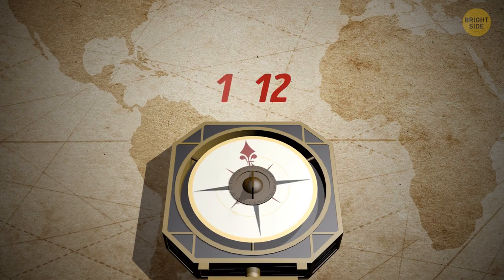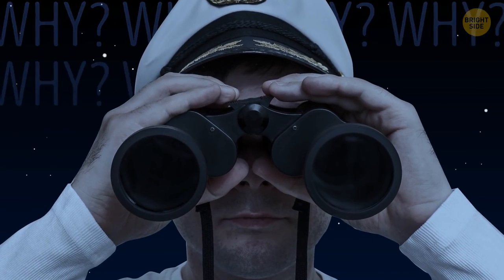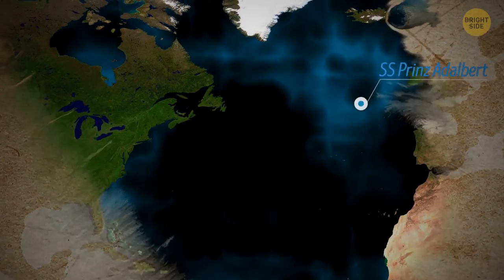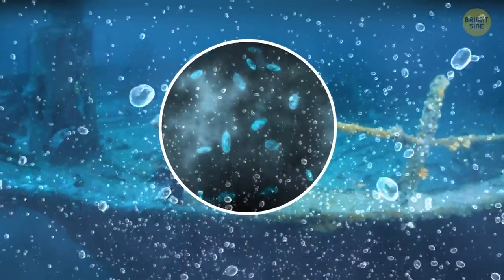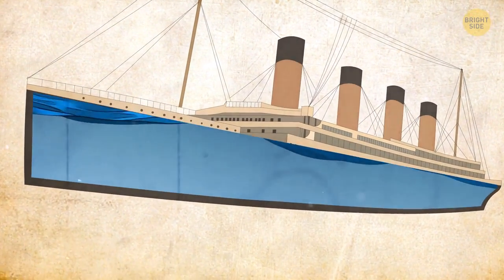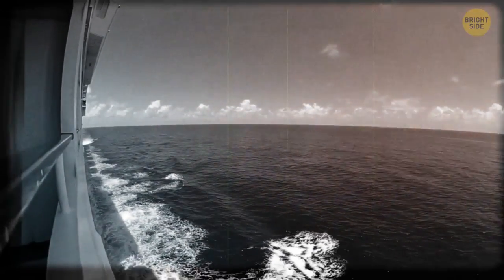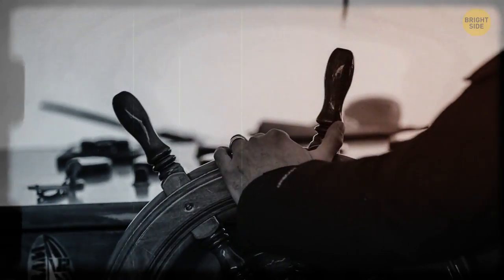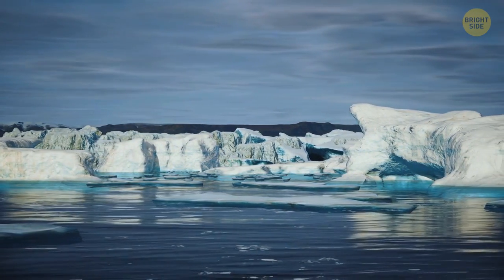Beyond Titanic's Impact: Iceberg's Untold Story!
Explore the chilling aftermath of history's most infamous maritime disaster. Delve deep into the untold story of the iceberg that forever changed the course of human history. Unveil the incredible journey of this massive frozen giant, its mysterious fate, and the far-reaching consequences of that fateful night when Titanic struck. Join us on this captivating expedition as we shed light on the iceberg's post-Titanic odyssey. Prepare to be amazed!